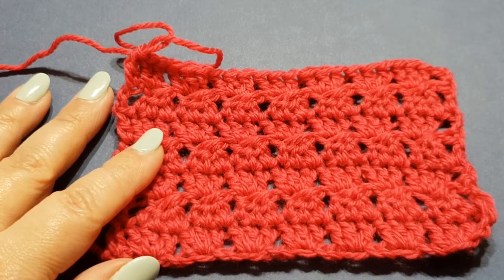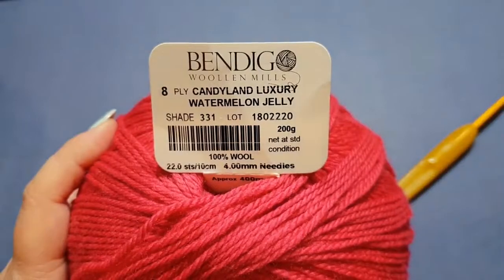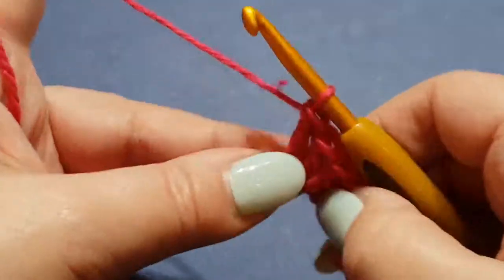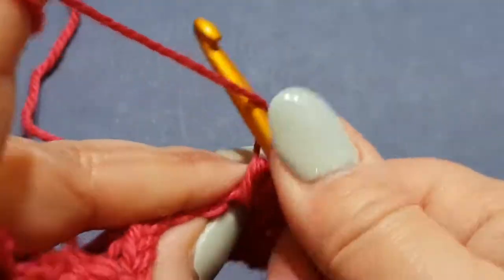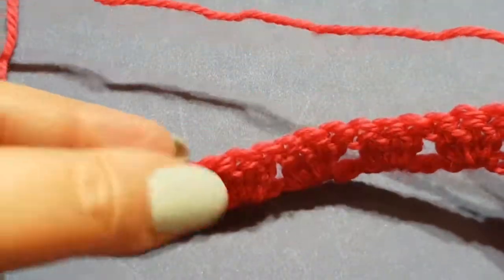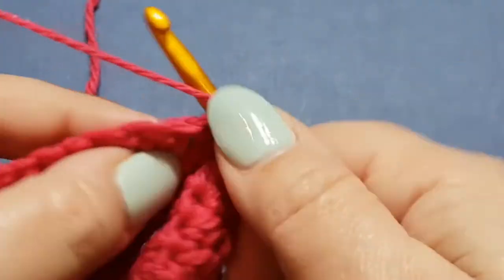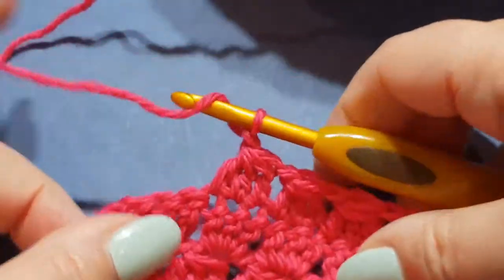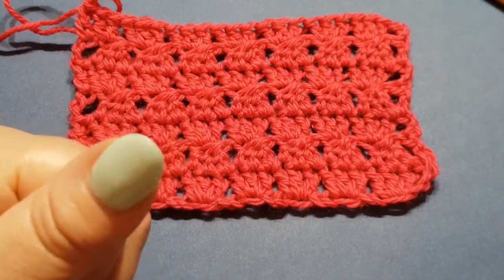Crochet The Berry Stitch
Welcome to Wow! Crochet. We take great pleasure in designing and creating quality crochet.

Today's tutorial is how to do the Berry Stitch.  It works up quickly and looks amazing. The stitch can be used to make scarves, shawls, cowls, blankets and beanies.

Australia